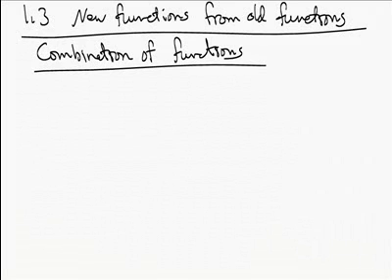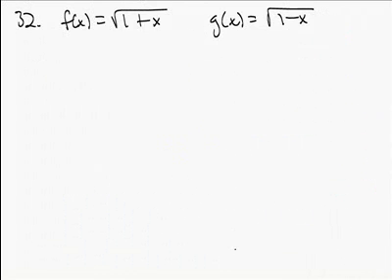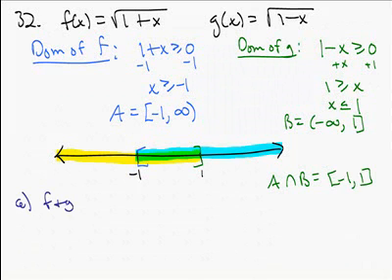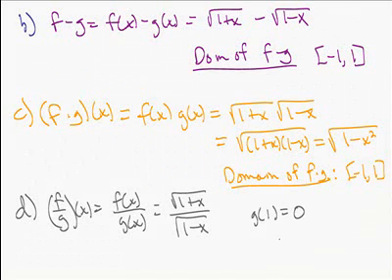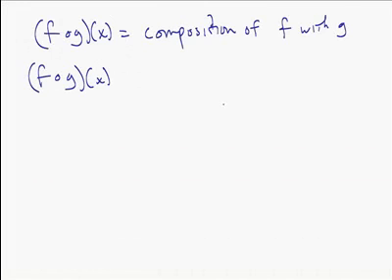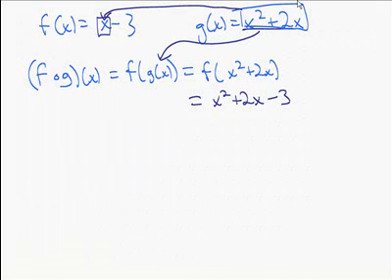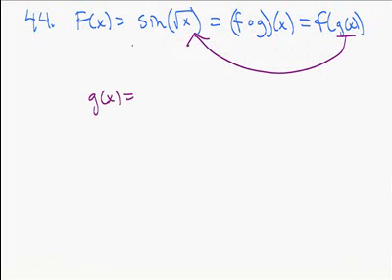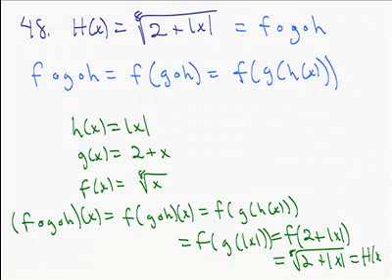1.3 Lecture B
New Functions from Old Part 2